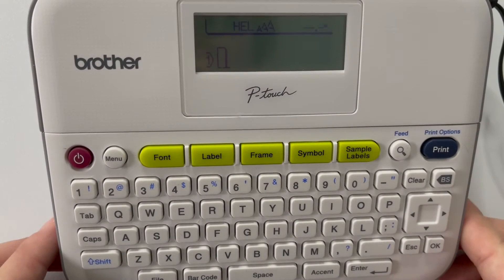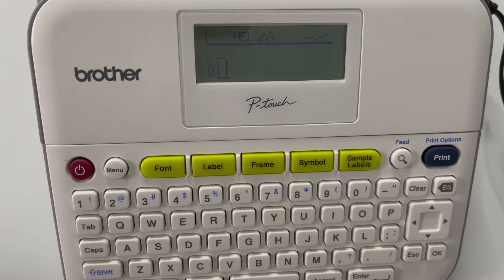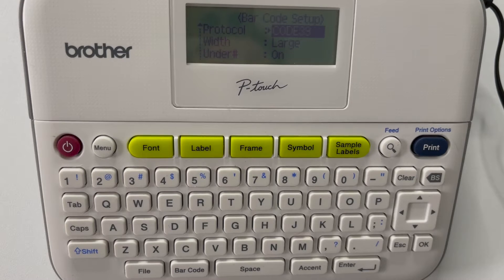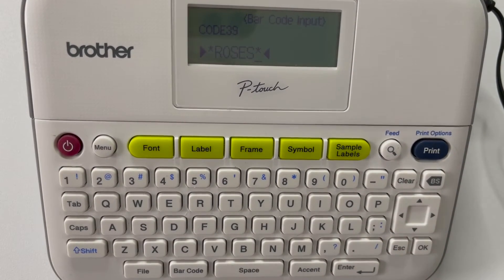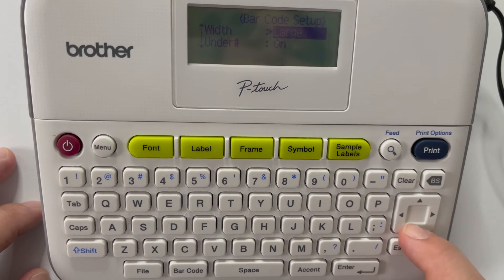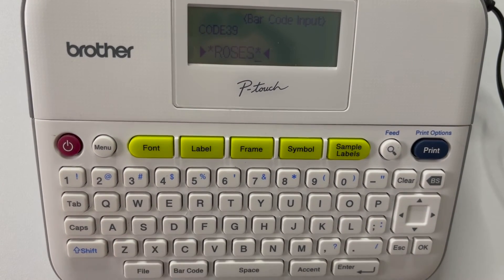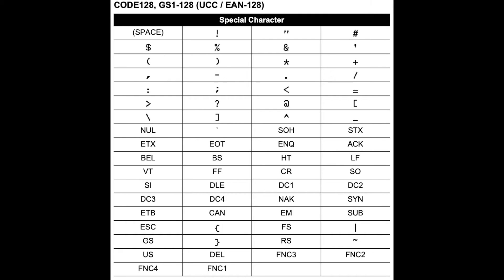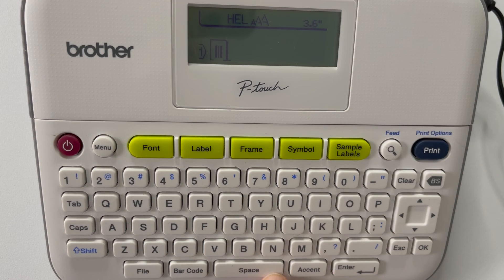Printing Barcodes with your Brother PTD400, PT-D400 P-touch Label Printer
In this video you'll see how easy it is to create different types of Barcodes with your Brother PT-D400AD, PTD400AD, PTD400, PT-D400 P-touch label printer.

You can create Barcodes using the following Protocols: CODE39, CODE128, EAN-8, EAN-13, GS1-128 (UCC/EAN-128), UPC-A, UPC-E, I-2/5 (ITF), CODABAR